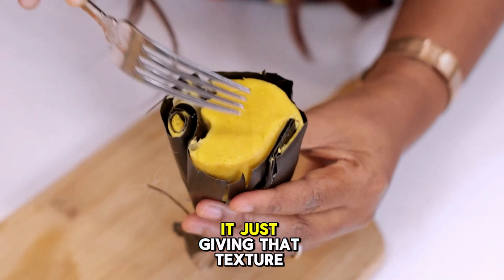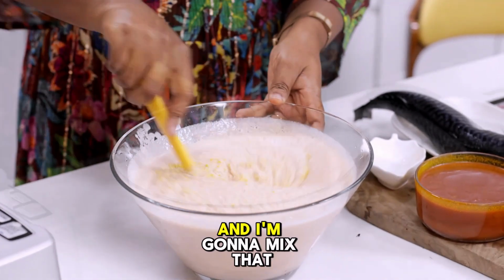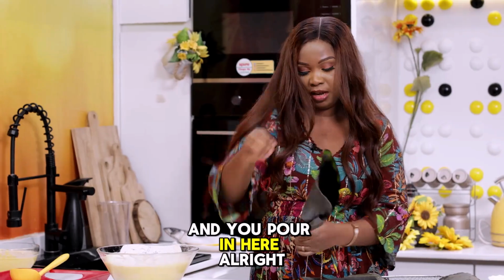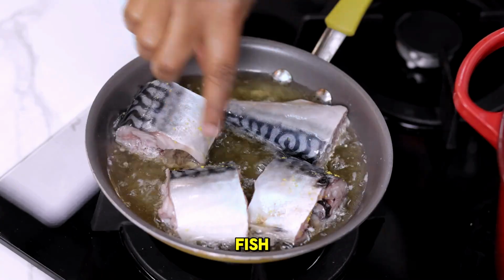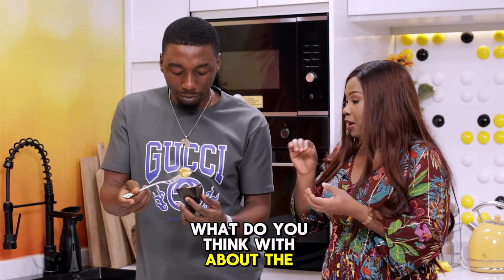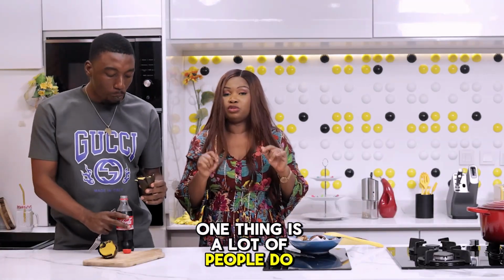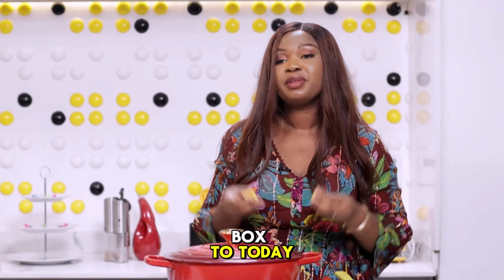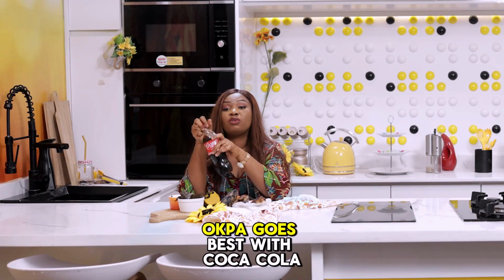How to Make Perfect Enugu Okpa (with Bambara Nut) – Nigerian Delicacy Recipe for Beginners.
Learn how to make the perfect Okpa (Bambara Nut) with this easy step-by-step recipe. Okpa is a popular Nigerian delicacy, rich in protein and full of flavor. Follow along to get tips, ingredients, and expert tricks for the fluffiest, tastiest Okpa you'll love!

Ingredients:

- Bambara nut
- Banana Leaves
- Salt
- palm Oil
- Onion
- Seasoning Cubes

Here are other recipes you can try:
➡️PRAISE ALTAR 1 | Eze Idikwa Itunanya | Moriowo re | Kai kade | Oyegbe BoBo Vmen | Chukwu rim azun
➡️How to Make Groundnut Soup (Miyan Gyada) with Ofada Rice Swallow |Easy Nigerian Recipe for Beginners

To share your videos or experiences recreating our recipes, visit these social media handles: